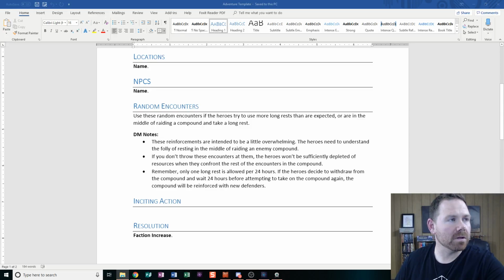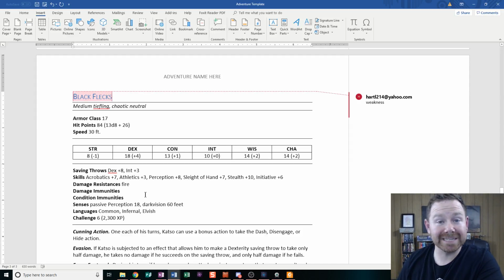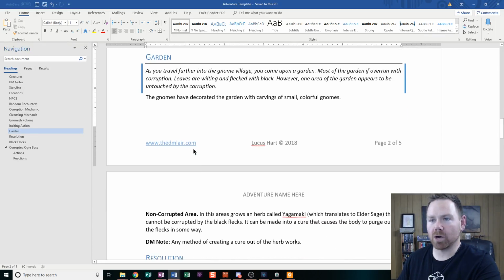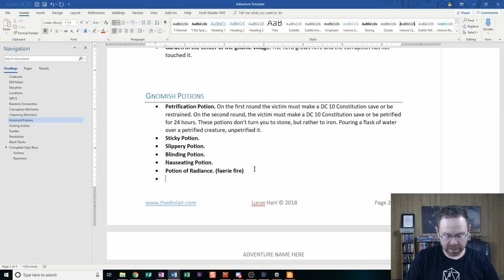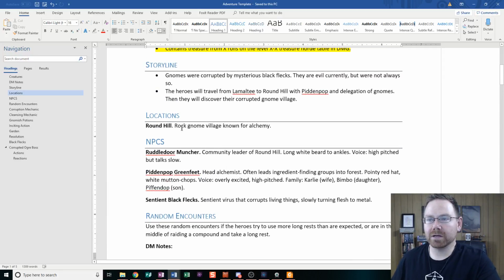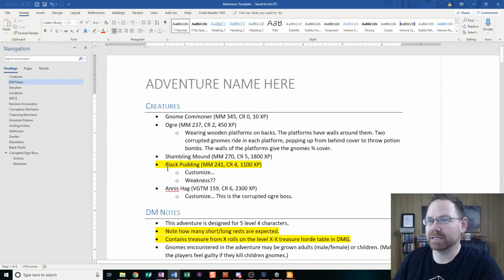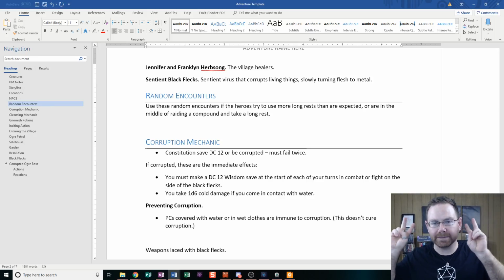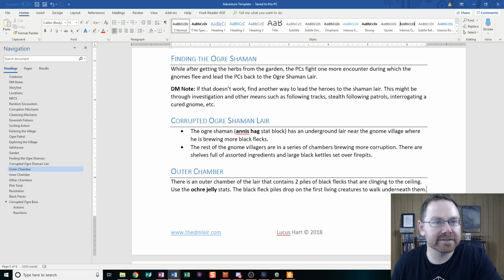Collaborative D&D Adventure Creation, Part 1 - Starting from Zero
Tonight we're creating a D&D 5e adventure together! This adventure is for my Wonder Panda campaign that I run at work, and when we're done, I'll make it available as a download for everyone.

UPDATE: We didn't quite finish the adventure. We'll plan on doing that together next Friday, November 9, at 8 pm Eastern US time!

++Adventure Parameters++
The level 4 adventure should include the following:
✨evil gnomes that have been corrupted by mysterious, living black flecks
✨gnome ride platforms on the back of large creatures (ogres?) and hurl various malicious potions
✨setting is a gnome village in a forest

++DOWNLOADABLE FILES++
This is what we came up with, but it isn't totally finished. I'll include this draft here for reference. We'll finish it next Friday!

🔹Video Schedule🔹
Every Tuesday
Most Fridays

🔹Credits🔹
Background: Jonatan Pie on Unsplash